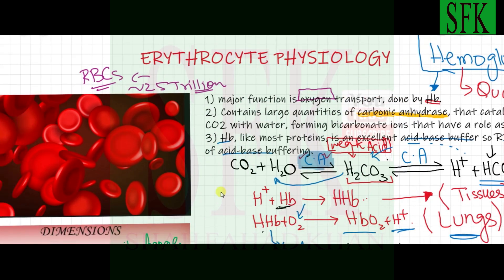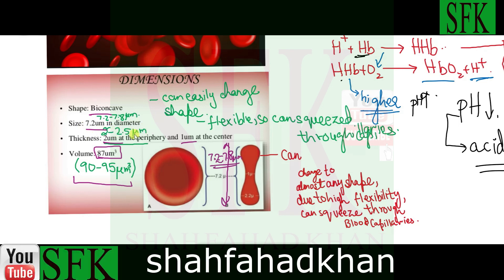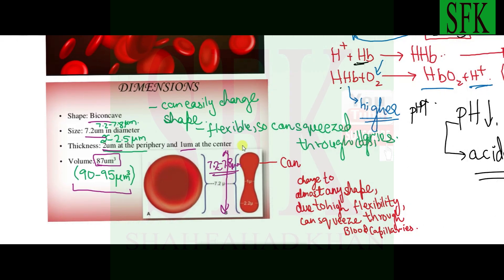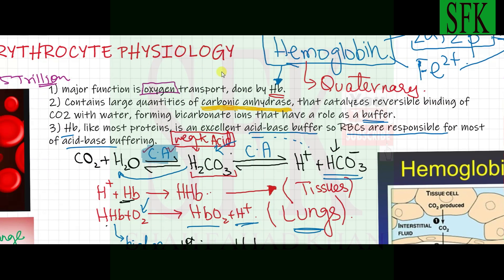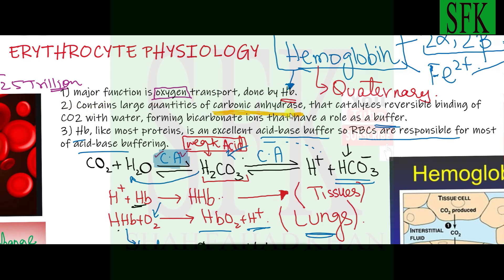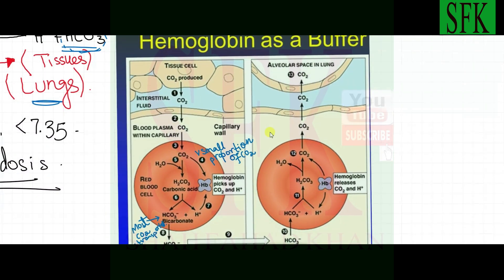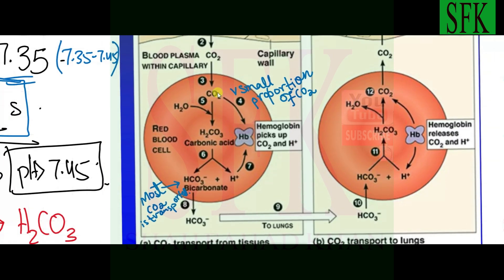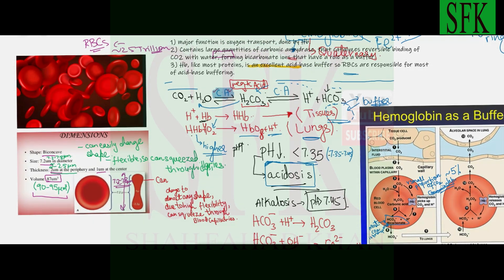Blood Physiology Lec 2 (Erythrocyte Physiology)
important erythrocyte physiology intro,
previous lecture ; composition of blood lec1